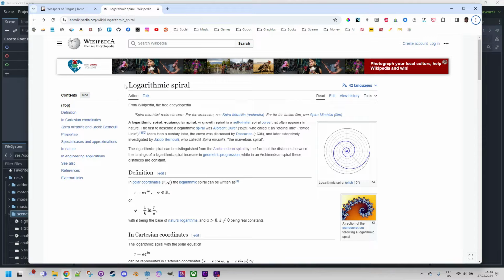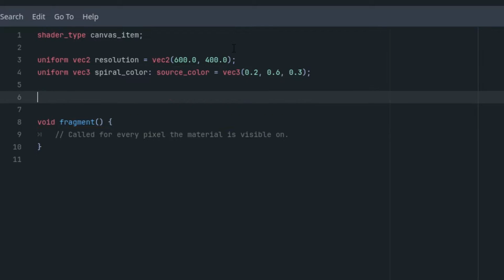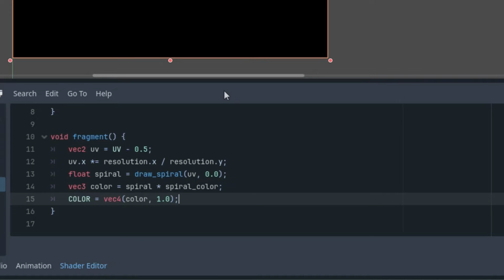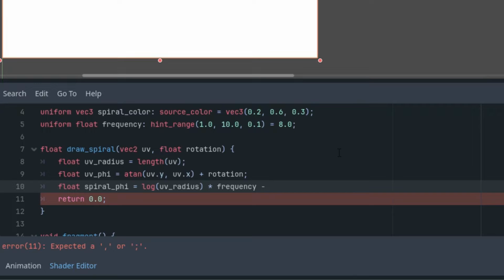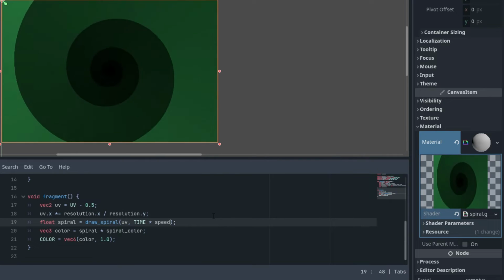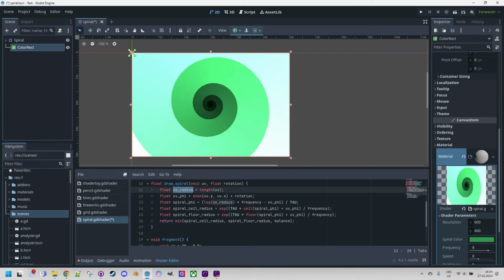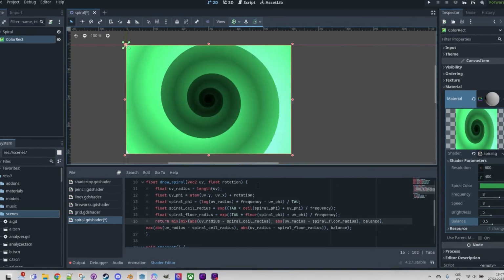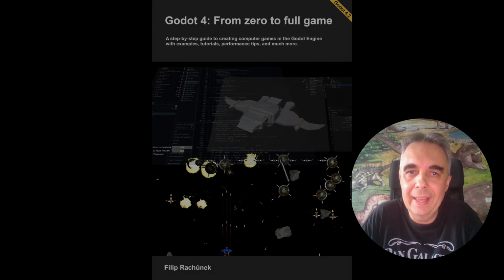Godot 4: Create shader effects with swirling spirals (tutorial)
Hi everyone! This is a continuation of my video about polar coordinates in shaders. If you haven't seen it yet, I definitely recommend watching it first; everything will then be a bit clearer. The link should be included in the description. However, I will also mention the basics in this video. So, let’s make some spiral effects.